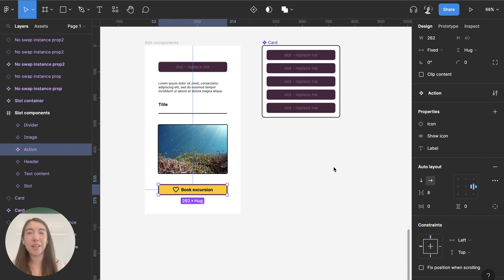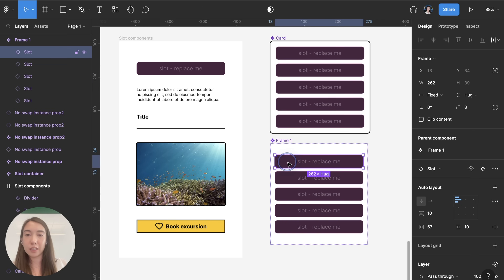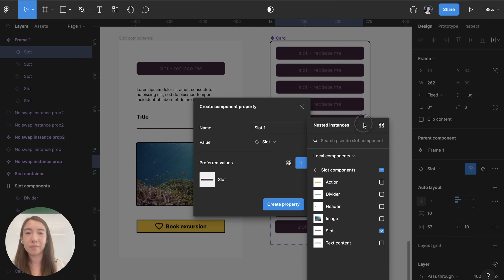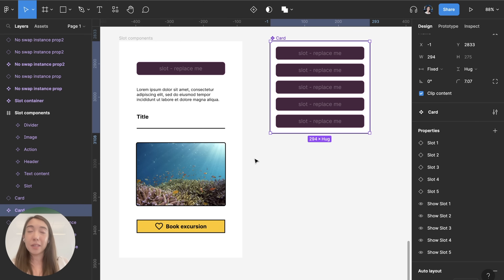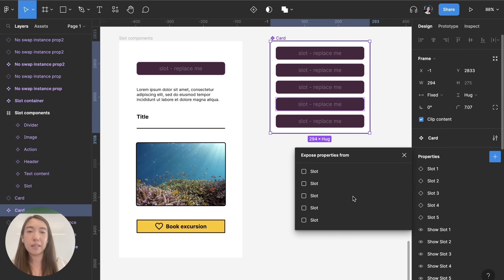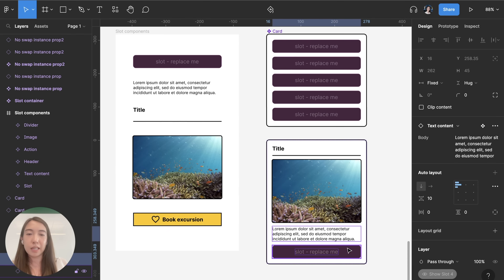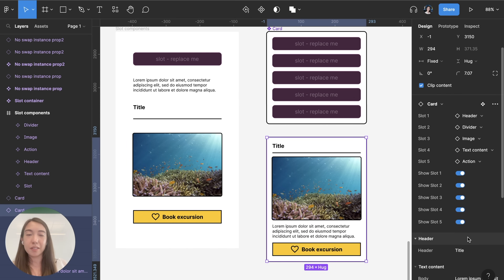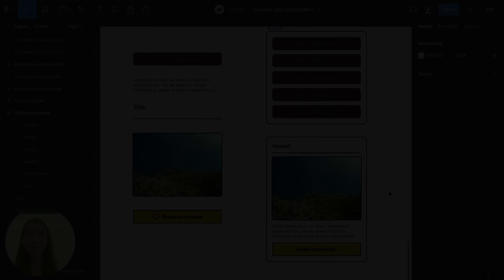Pseudo slots with component properties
Learn about how to use component properties to create a pseudo slot card component in Figma!